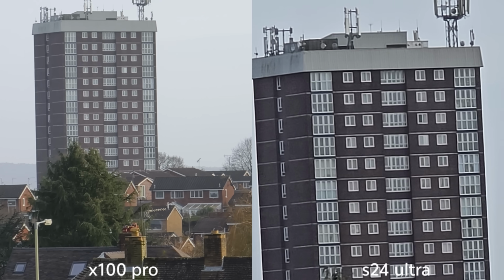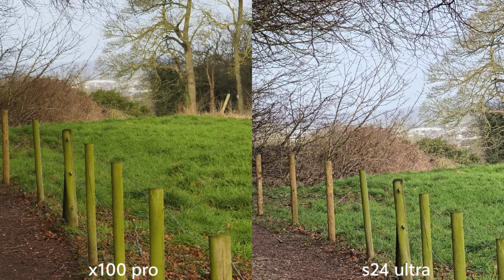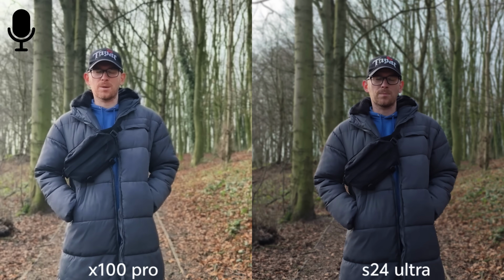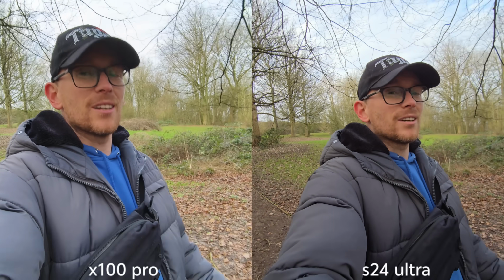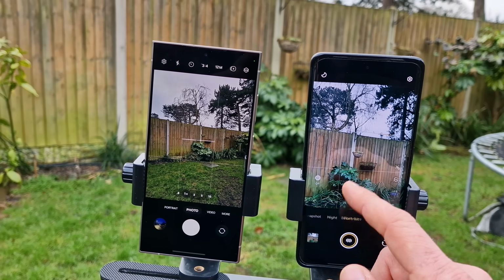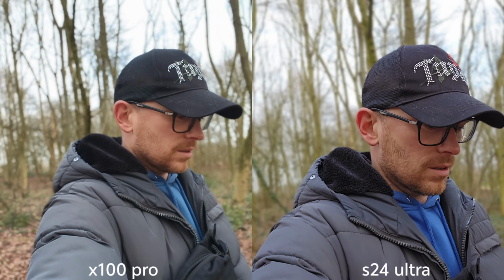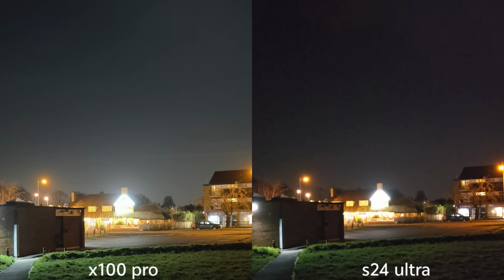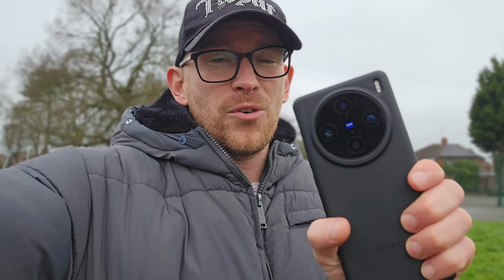200mp vs 1-inch sensor. Galaxy s24 ultra vs VIVO x100 pro camera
Get ready for an epic camera showdown as we pit the Samsung Galaxy S24 Ultra with its groundbreaking 200MP sensor against the Vivo X100 Pro boasting a formidable 1-inch sensor and Zeiss optics. In this comprehensive comparison, we dive into the world of photography and videography, analyzing picture quality, portrait shots, and video performance, both day and night.

📸 Daytime Photography:
Witness the prowess of the Galaxy S24 Ultra's impressive 200MP sensor capturing intricate details and vibrant colors. Meanwhile, the Vivo X100 Pro, equipped with a 1-inch sensor and Zeiss optics, brings its own set of photographic excellence to the daylight scenes. We'll explore how each device handles various lighting conditions to deliver stunning daytime shots.

👤 Portrait Magic:
Discover the art of portraiture as we compare the bokeh and depth-of-field effects produced by these camera giants. The Galaxy S24 Ultra's 200MP sensor promises unrivaled clarity, while the Vivo X100 Pro's 1-inch sensor and Zeiss optics aim to redefine portrait photography. Which device will emerge as the ultimate portrait king?

🎥 Video Quality and Stabilization:
It's not just about photos - we're delving into the video capabilities of these smartphones. From crisp 8K footage to smooth 4K stabilization, we'll break down how the Galaxy S24 Ultra and Vivo X100 Pro handle dynamic situations during the day and, more importantly, in low-light conditions. Brace yourself for a visual feast as we compare the video prowess of these camera powerhouses.

🌙 Day and Night Comparison:
The real challenge comes when the sun goes down. We'll explore how the Galaxy S24 Ultra and Vivo X100 Pro perform in low-light scenarios, examining their respective night modes and sensor capabilities. From capturing city lights to starry skies, which device will be your go-to for nocturnal photography?

Join us on this visual journey as we dissect the 200MP vs. 1-inch sensor battle between the Samsung Galaxy S24 Ultra and Vivo X100 Pro. It's a clash of titans, and only one can claim the title of the ultimate camera king! 📱🔍✨

All my videos are Made With KineMaster app